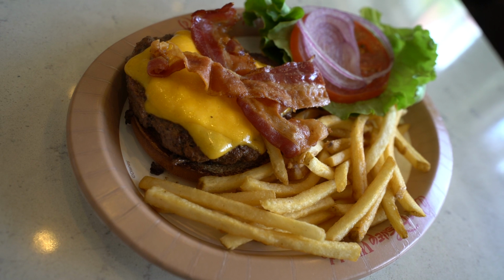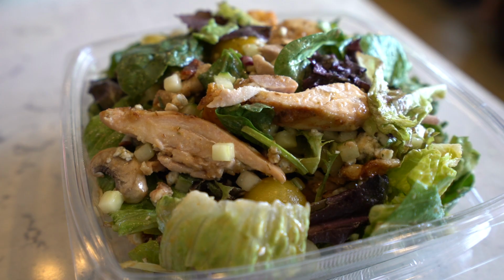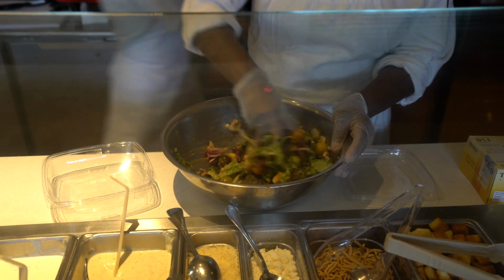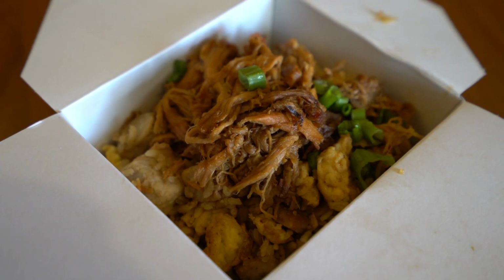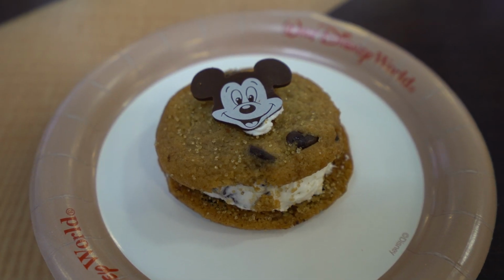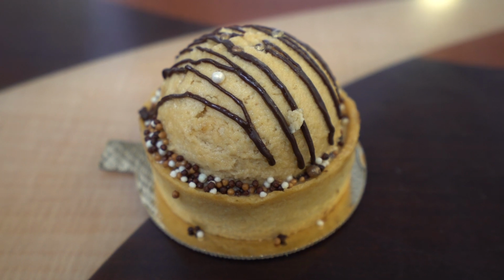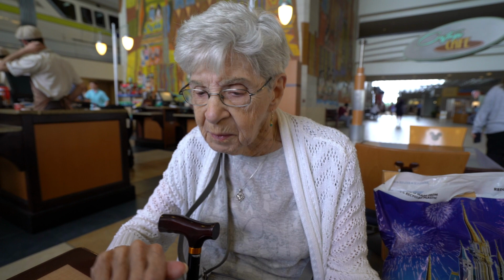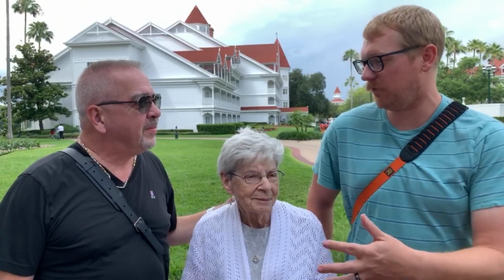Monorail Loop Quick Service Progressive Dining | Disney Dining Show | 05/24/19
In this episode, Pete, his mother and Craig have a progressive meal around the Monorail resorts with an appetizer at Gasparilla Grill, entree at Capt. Cook's, and dessert and Contempo Cafe!

AD